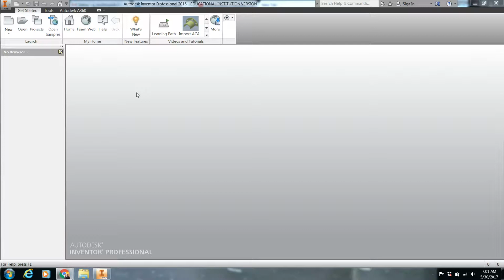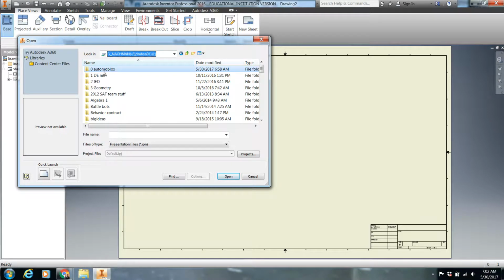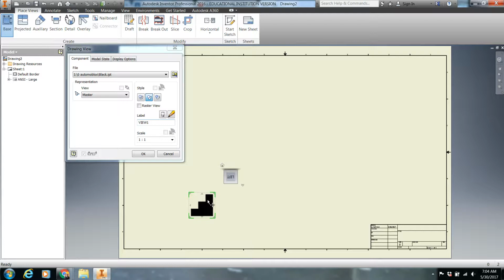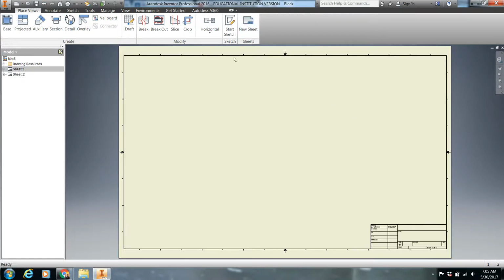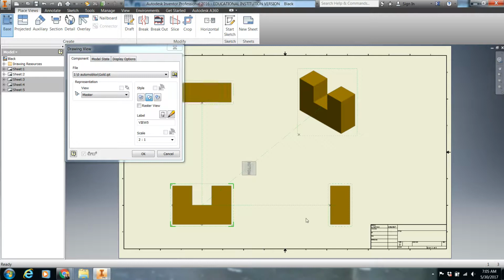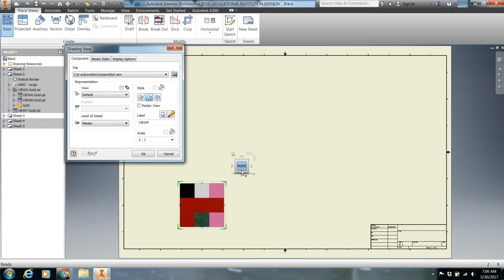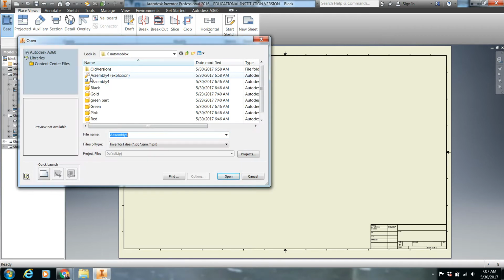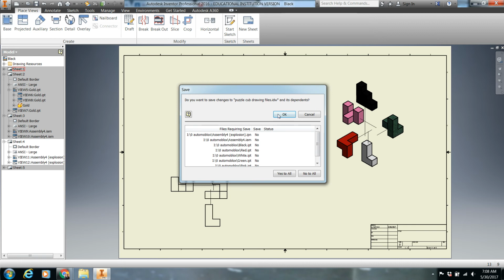puzzle cube Drawing Files